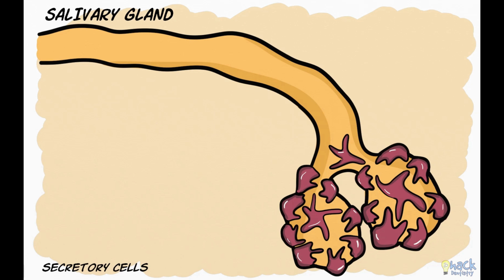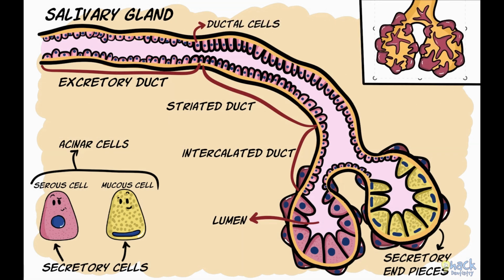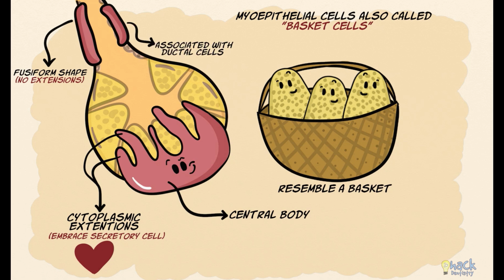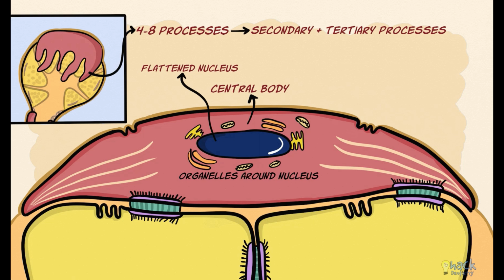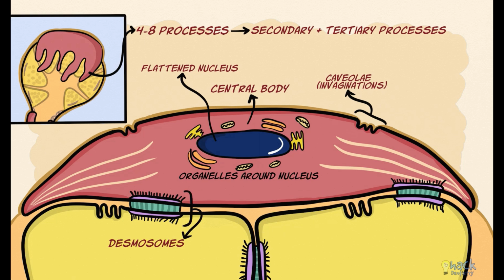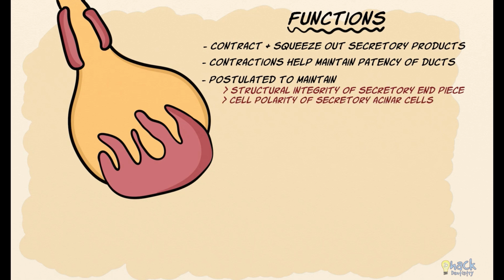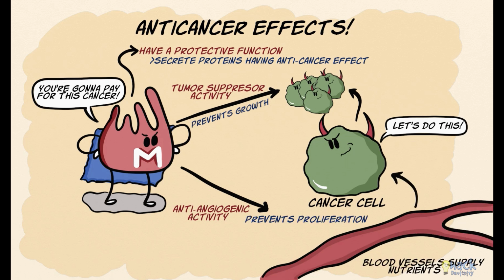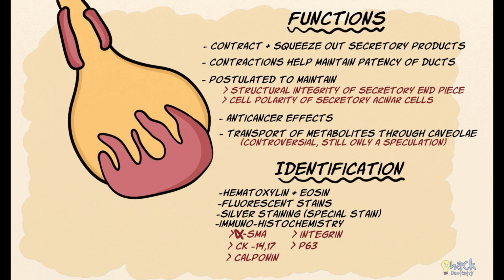Myoepithelial cell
The secretory end pieces and intercalated ducts are associated with stellate shaped contractile cells called the myoepithelial cells.
They are located between the basal lamina and the secretory or ductal epithelial cells.
Myoepithelial cells are also called “basket cells” because they look like a basket holding a secretory unit.

References and further reading:
💡Chitturi RT, Veeravarmal V, Nirmal RM, Reddy BV. Myoepithelial Cells (MEC) of the Salivary Glands in Health and Tumours. J Clin Diagn Res. 2015 Mar;9(3):ZE14-8.
💡Shah AA, Mulla AF, Mayank M. Pathophysiology of myoepithelial cells in salivary glands. J Oral Maxillofac Pathol. 2016 ;20(3):480-490.
💡Nanci A. Tencate’s Oral Histology. Development, Structure and Function. 8th ed. Elsevier;2013.
💡Kumar GS. Orban’s Oral Histology and Embryology.13th ed. Elsevier;2011.
💡Avery JK.Oral development and Histology.3rd ed. Thieme Medical Publishers;2002.